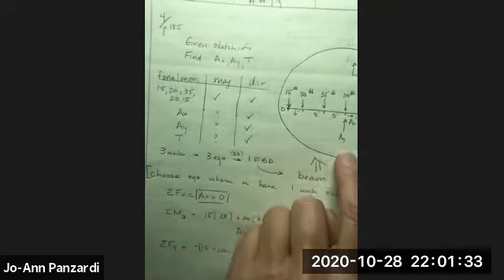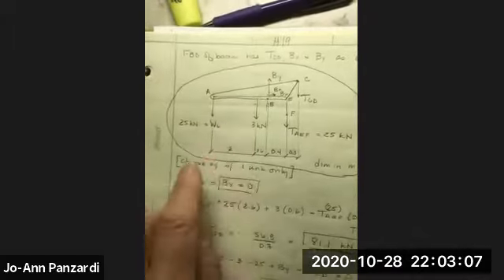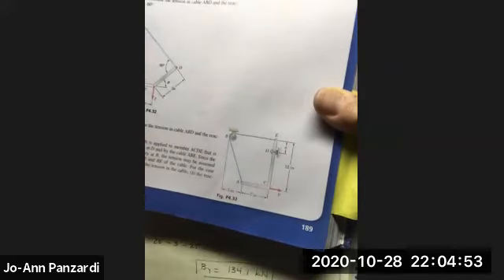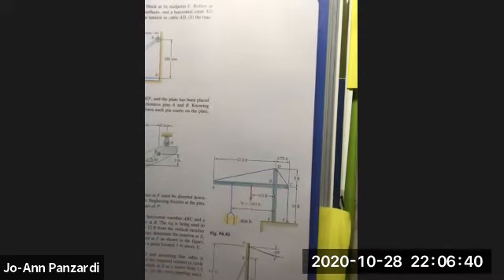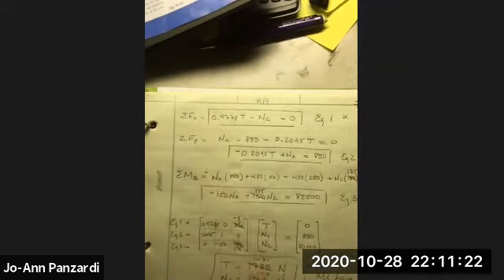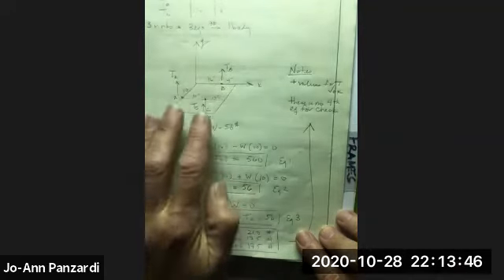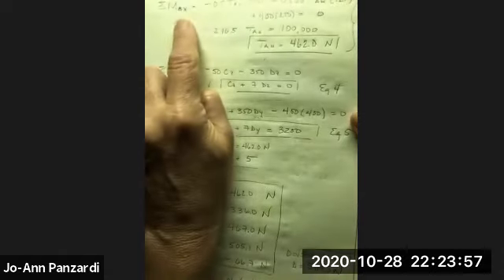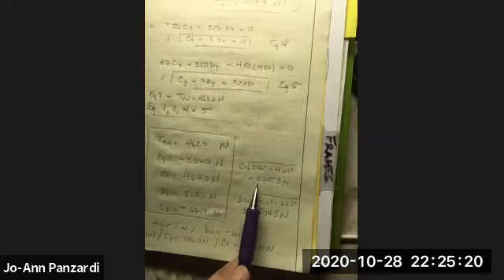Hmwk 19 & 20 Video Soln